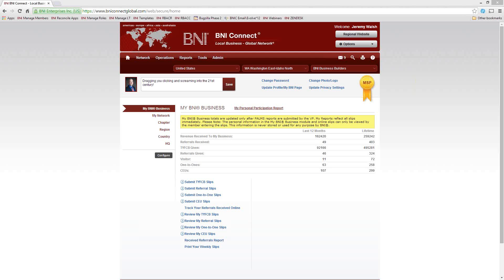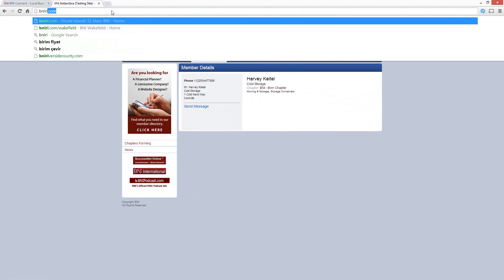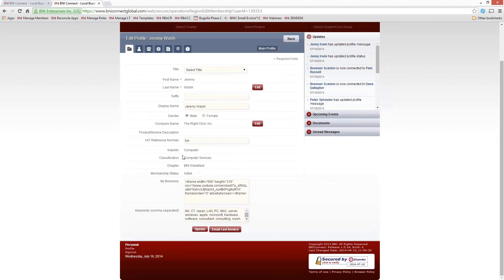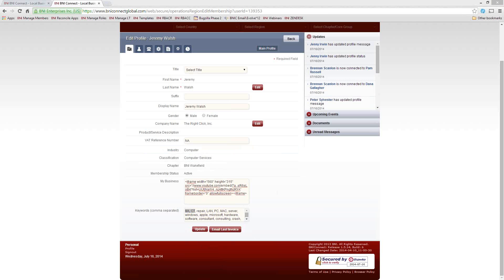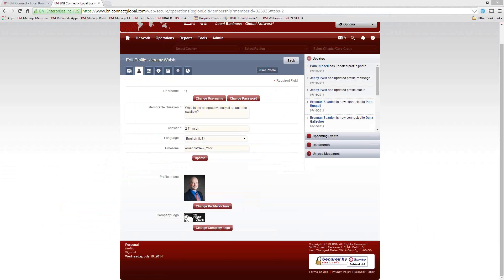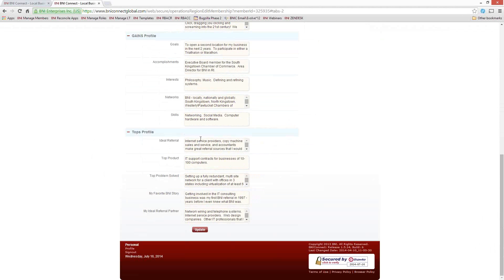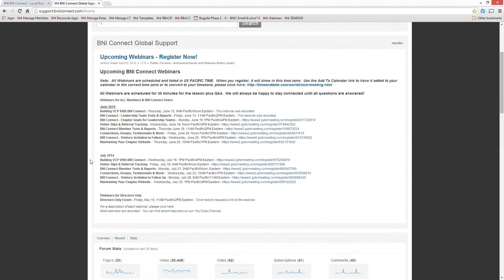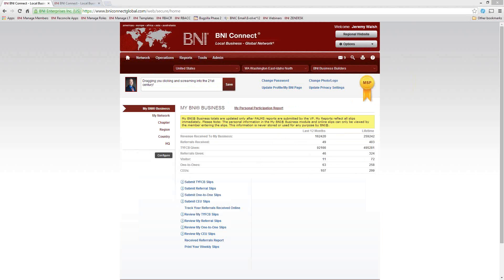BNI Connect: Building VCP With BNI Connect - July 16, 2014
Topic: BNI Connect: Building VCP With BNI Connect
Length: 30 minutes + Q&A